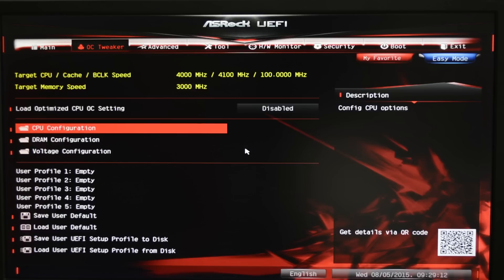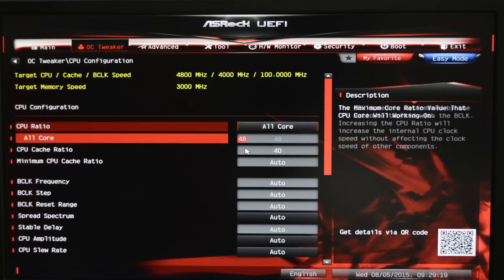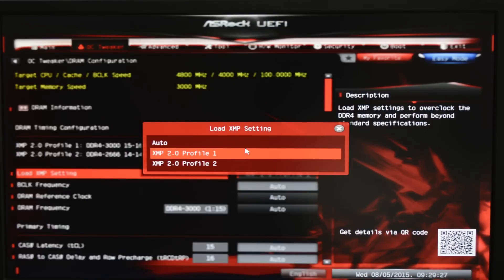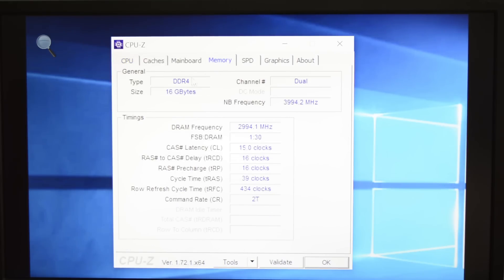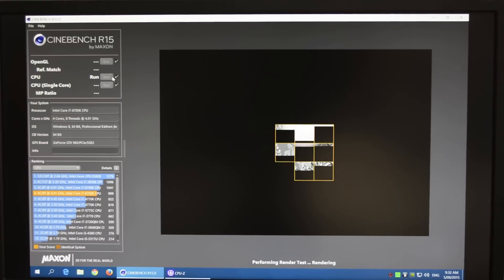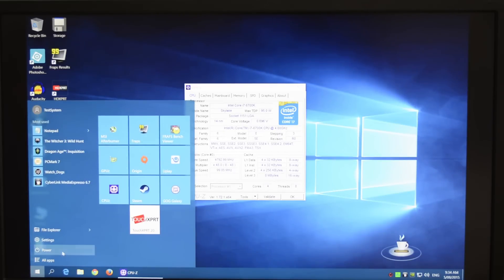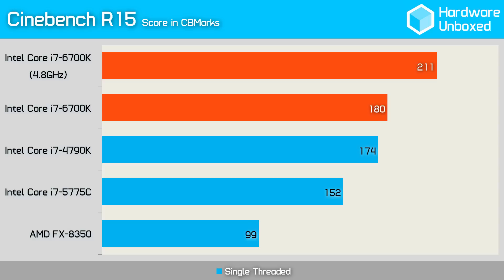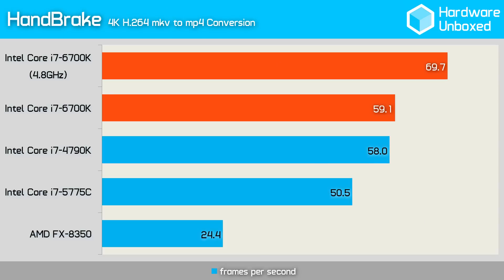Intel Core i7-6700K: Overclocking Benchmark Review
There was a lot of hype around Intel's pending Skylake release, but we were a little underwhelmed by the standard clock performance. Thankfully, the 6700K seems to overclock rather well! Check it out in this video.

VIDEO INDEX

0:16 - Intro and background
0:25 - The two lead processors
0:40 - Standard clock performance
0:57 - Pretty disappointing news...
1:16 - Our overclocking process
2:30 - Cinebench Multi-Threaded benchmark
2:50 - Cinebench Single-Threaded benchmark
3:03 - WebXPRT benchmark
3:18 - 7-zip benchmark
3:32 - Microsoft Excel benchmark
3:43 - Photoshop benchmark
3:56 - HandBrake benchmark
4:09 - I admit...
4:25 - Very promising overclocking
4:35 - Overclocking performance summary
4:52 - Much better overclocker...